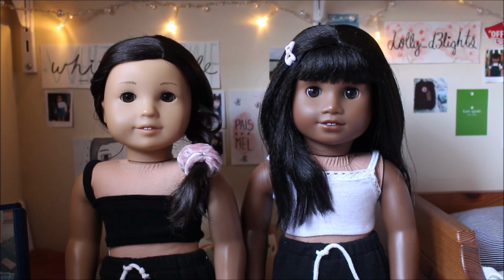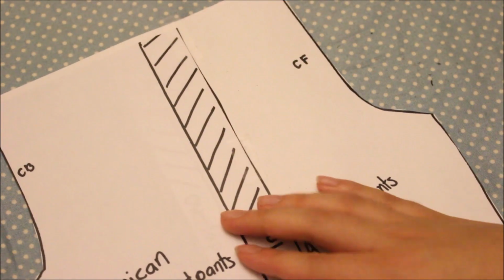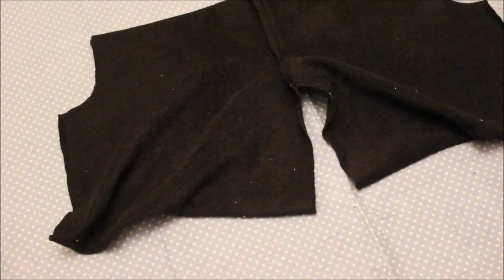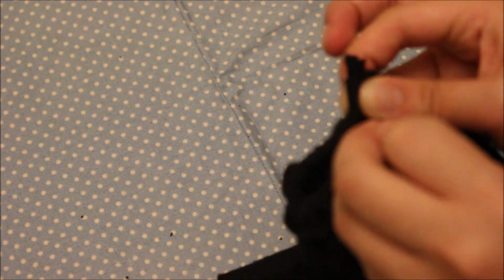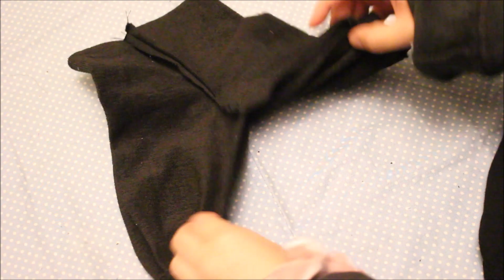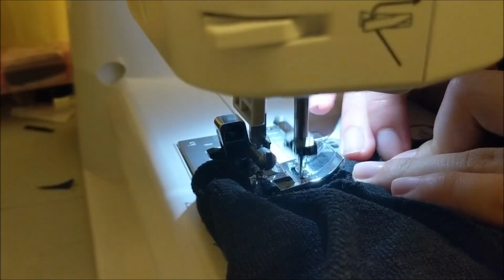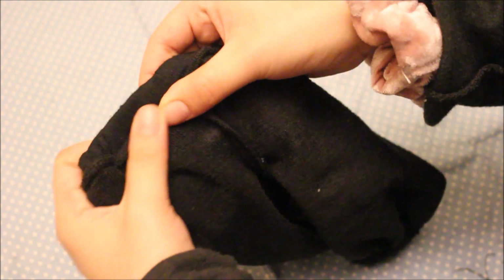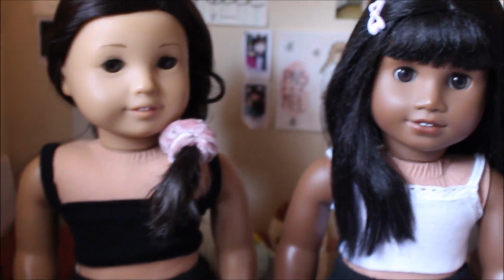DIY BRANDY MELVILLE SWEATPANTS FOR AMERICAN GIRL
Use your voice! Stand up for what you believe in! Too many lives have been lost, not only in Canada or the US, but around the world. We need to do better.

FAQ:
What doll is Paisley? MAG 30
What doll is Melody? AG BeForever Melody Ellison
What do you film and edit with? Canon EOS Rebel T5i, sometimes I use the STM 50mm f/1.8 lens for my camera, Windows Movie Maker 2012
What do you make thumbnails in? Paint.net

d3lights fam, i appreciate every one of you for watching me and thank you for supporting me. xoxoxox